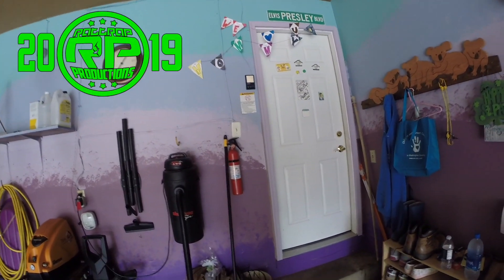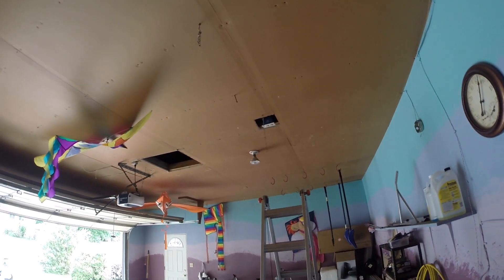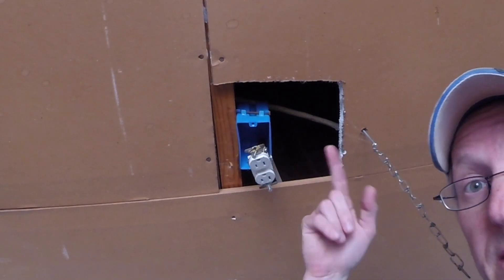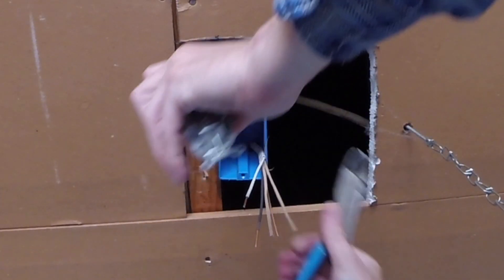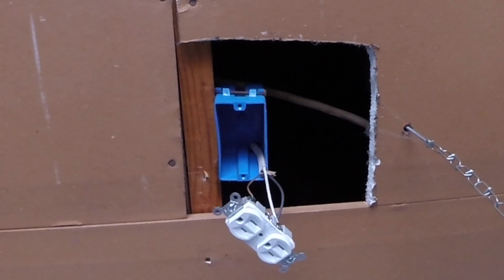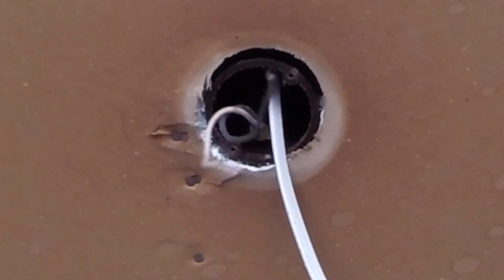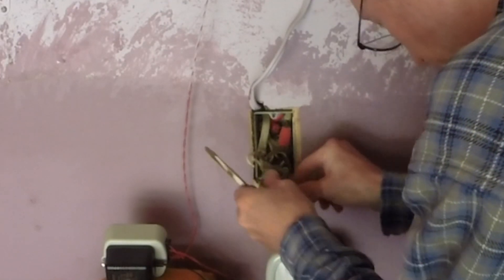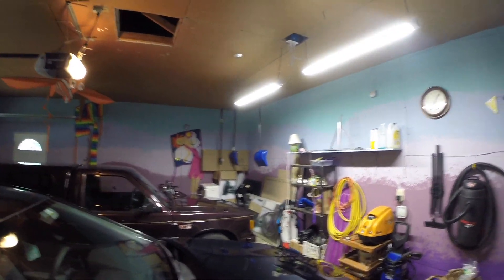How To Fix Bad Electrical Wiring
Does your home have sketchy wiring?  Watch this video to show how to fix it using a demonstration.